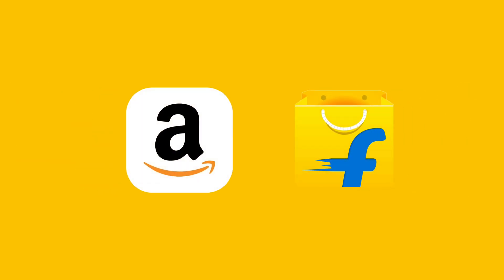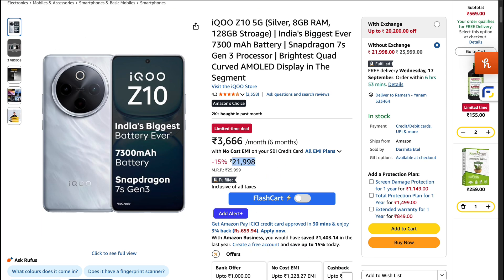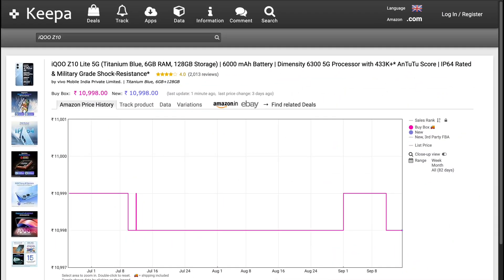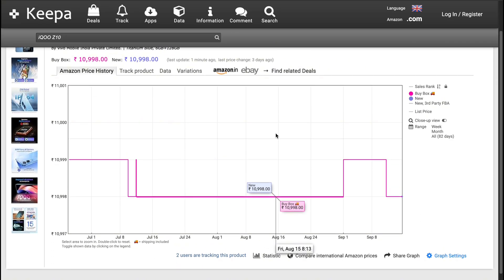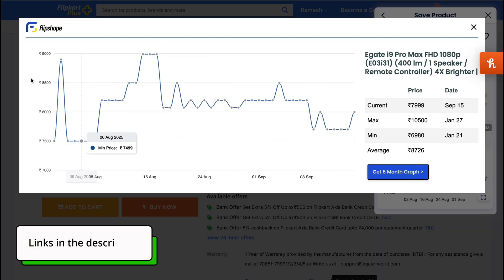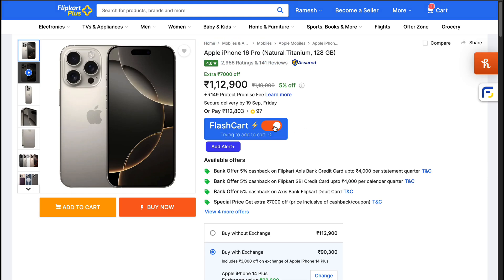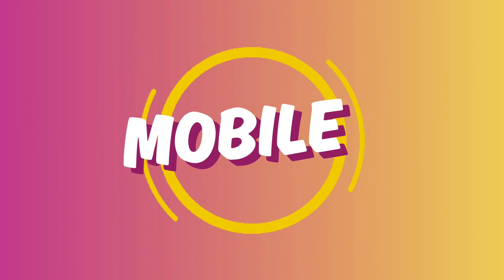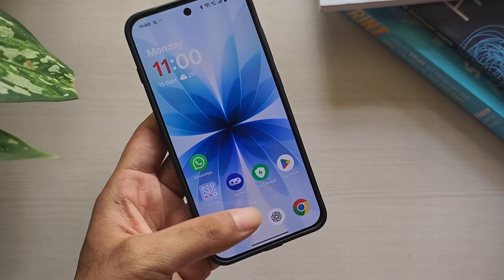2 Chrome Extensions to Win Amazon & Flipkart Sales!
Amazon Big Billion Days & Flipkart Great Indian Festival are here!
If you want to grab the best deals before they go out of stock, you need the right tools. In this video, we will show you two Chrome extensions every online shopper must have to win big during these sales.

To use these extensions on mobile, you can use: Quetta browser (Android)